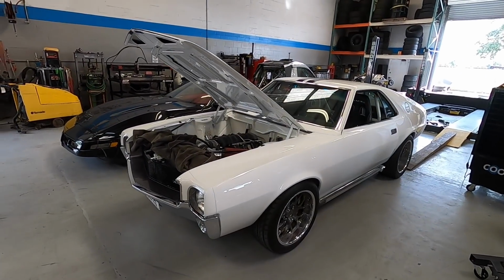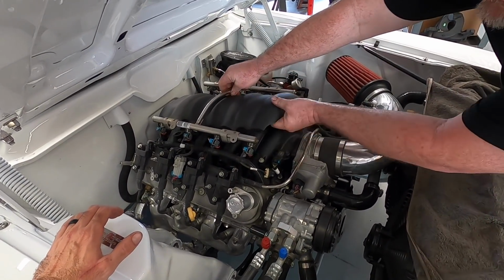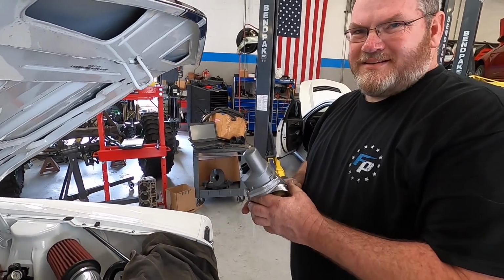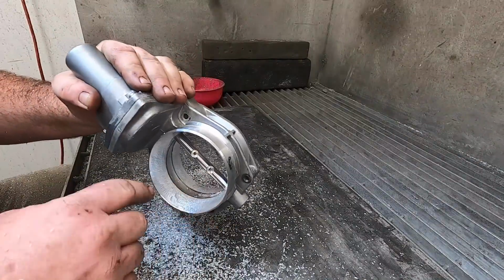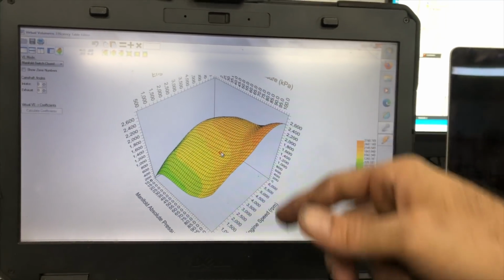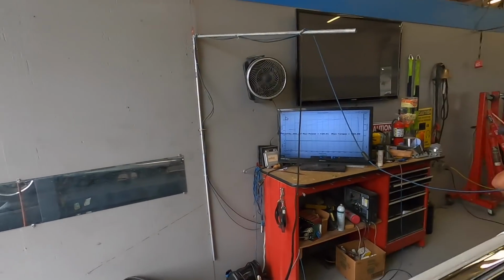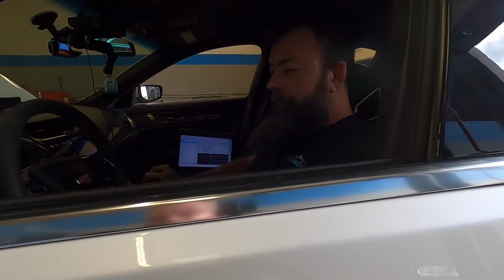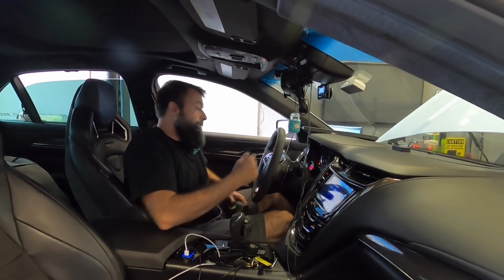FL2k Is Here! Perfect Blend of Old School Muscle and New School Power! How To Port Your TB tutorial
@Fasterproms IG
follow the Owner of the AMX @josh_rayl

12961 44th St N
Ste B